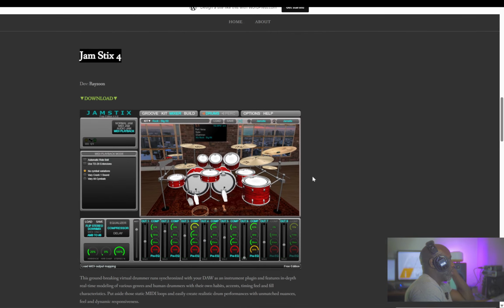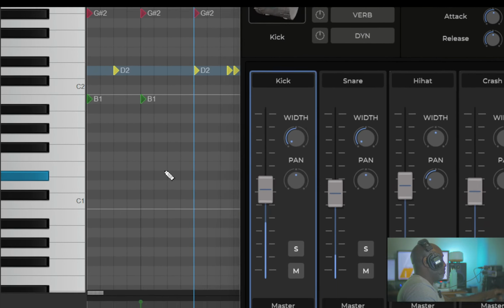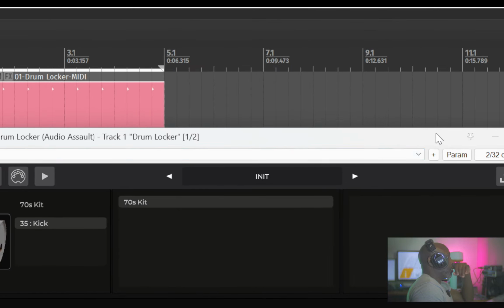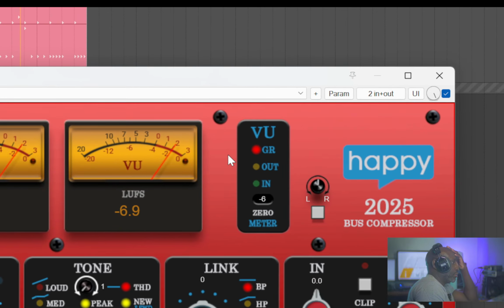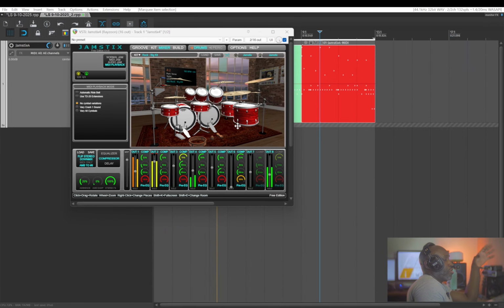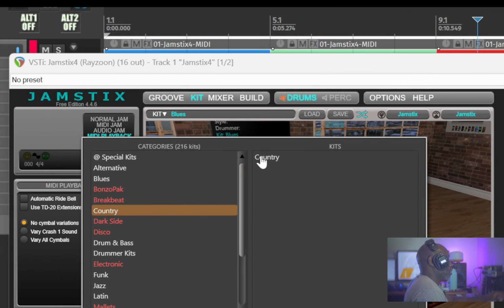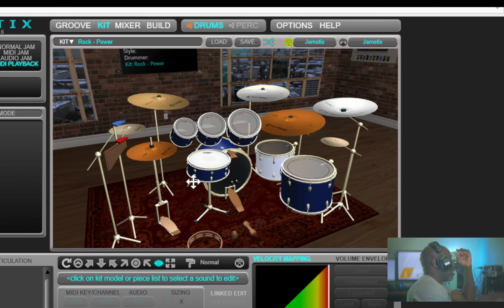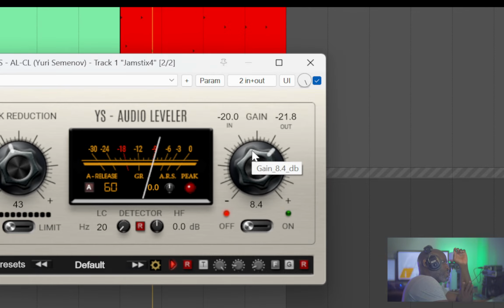Free VST & App│Sept10-2025 "Live"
Free VST & App│Sept10-2025
 "Live"

Time Stamps

0:00 PreRoll
1:10 Intro
1:29 today's plugins
2:45 Dev's Download Page
6:05 Drum Groove 1 Demo
6:40 Plugin 1
11:48 Plugin 2
19:30 Drum Groove 2 Demo
20:08 Plugin 3
31:15  Plugin 4
36:00 Final Thoughts
36:50 Wrap up
44:23 Outro